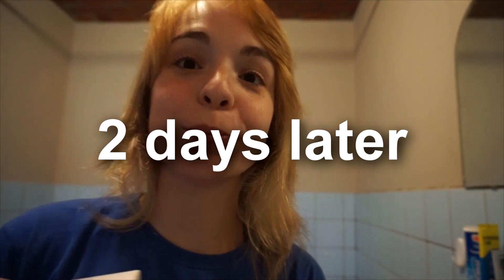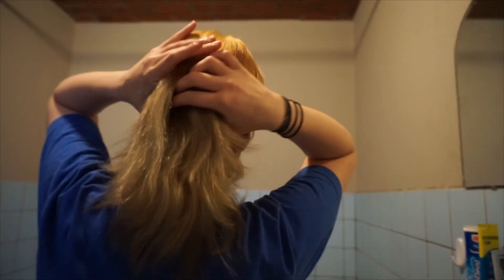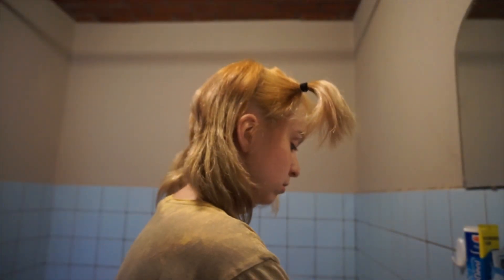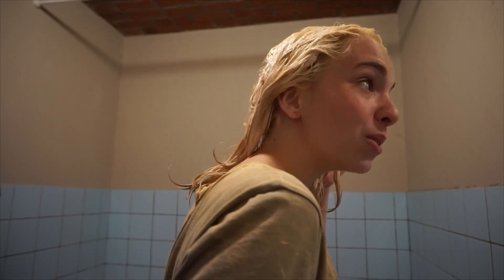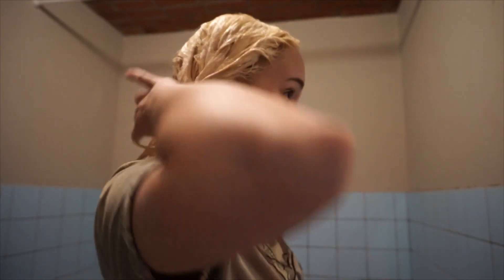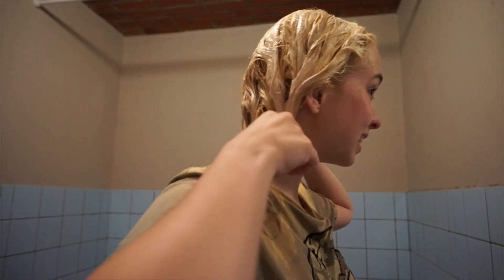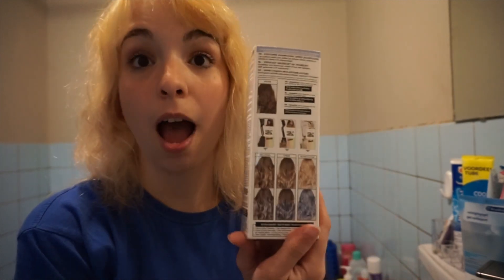How to (I) FIX L'Oreal Colorista Bleach (blond Platine) + Result | TURORIAL & DIY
Open me...

Hi!

So I bleached my hair with the L'oreal Colorista Bleach a few days ago and it was NOT good!

Here you see how I tried to fix it!
Yes, I've used the Colorista bleach again, so If you come from dark hair you will have to bleach it a few times.
I bleached it 3 times!

Rate, comment and subscibe !

Kisses !